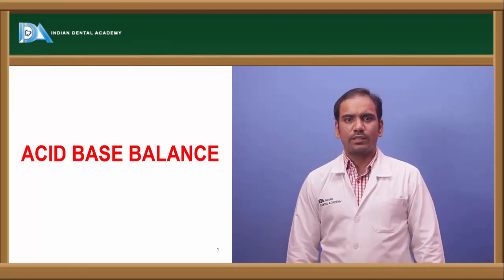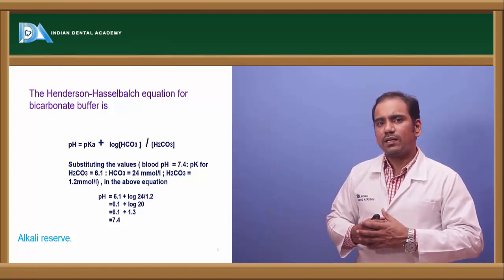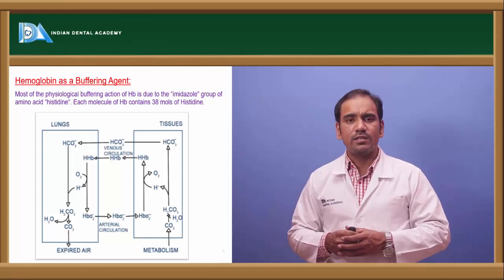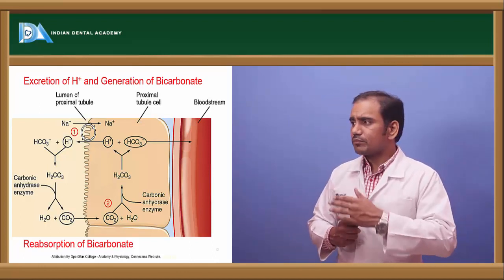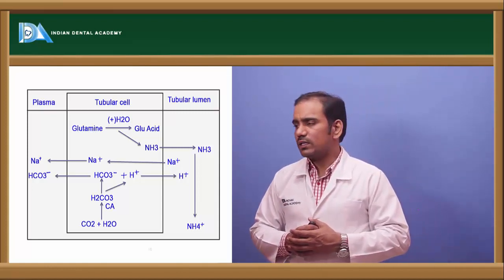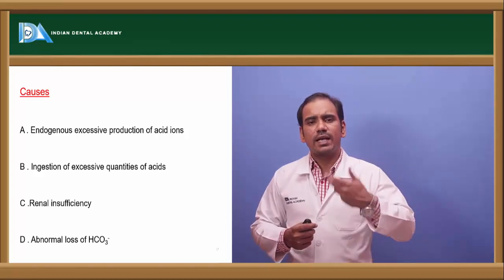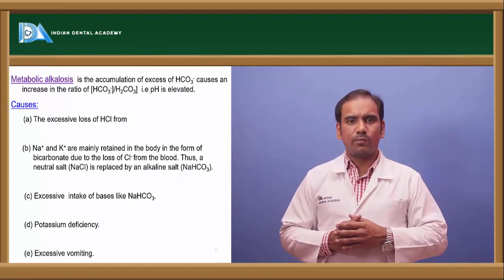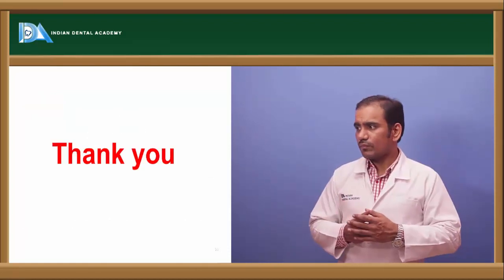ACID BASE BALANCE